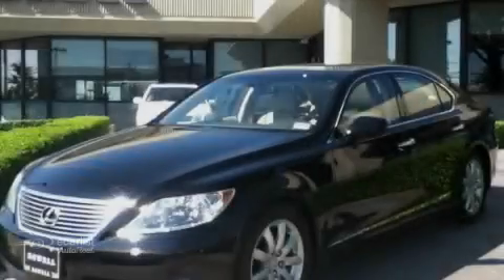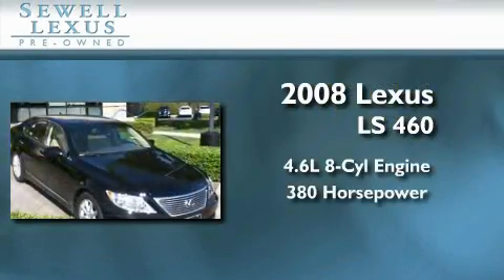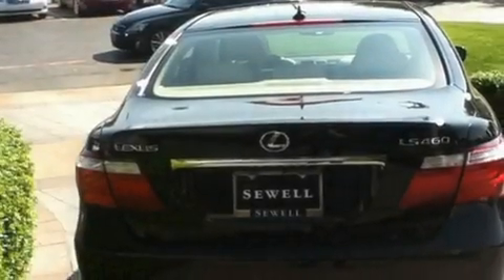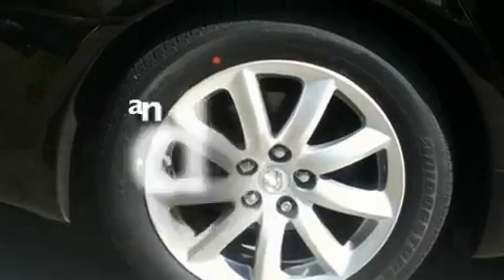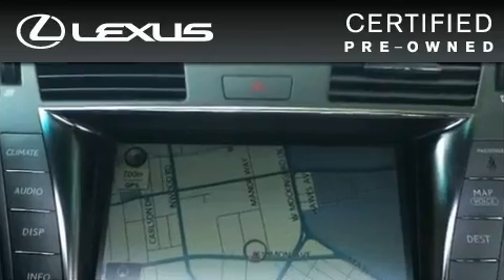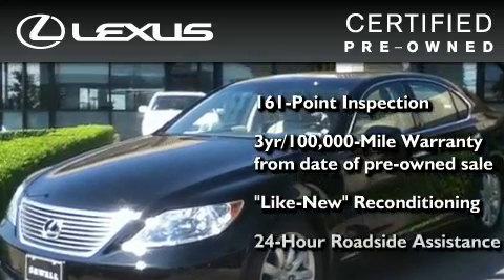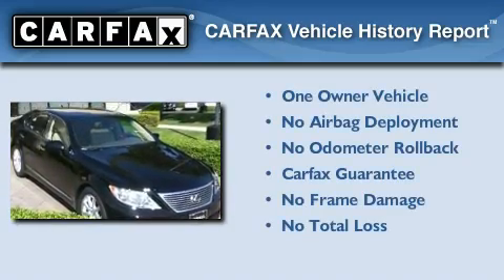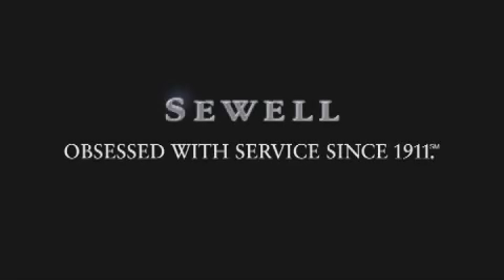Certified 2008 Lexus LS 460 Fort Worth TX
Year : 2008

 Make : Lexus

 Model : LS 460

 Engine : 4.6L DOHC 32-valve V8 engine

 Trans . : Automatic

 Exterior : Black

 Miles : 24,942

 Interior : Tan

 6211 Lemmon Ave

 Mission

 Values

 Used 2008 Lexus LS 460 Dallas TX